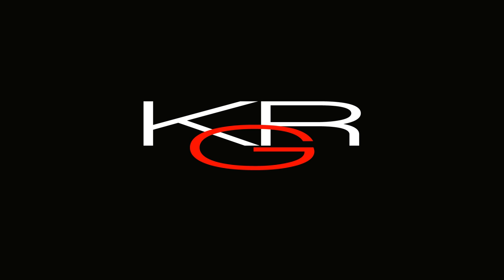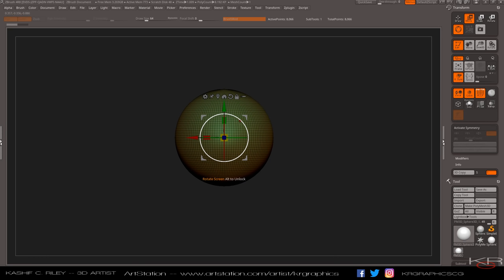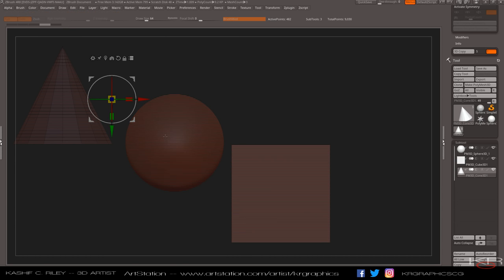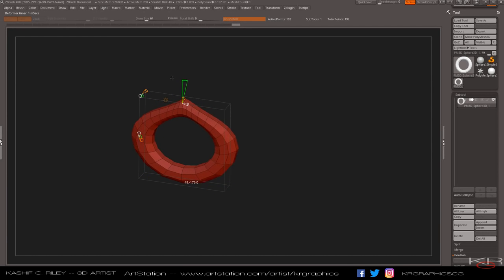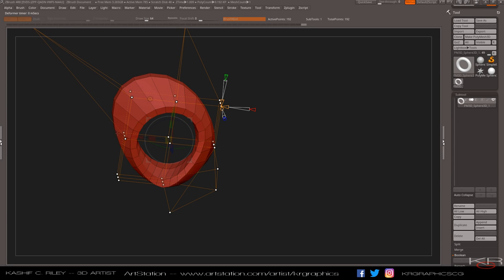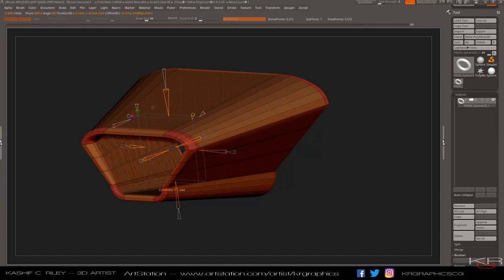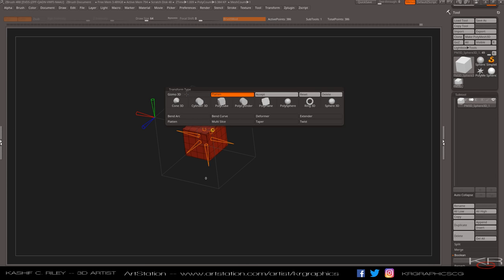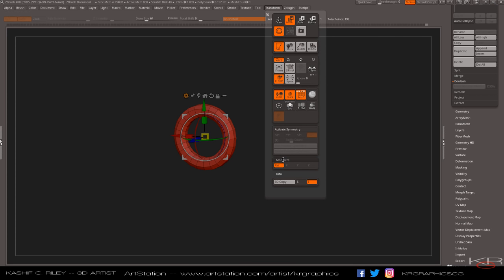KRGraphics Quickie: Deformers in ZBrush 4R8 and THE GIZMO!!!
Hey, guys... in this video, I go over the use of the new deformers in ZBrush and demonstrate the use of The Gizmo, which is a new addition to ZB4R8. There is so much more to show with the tool but I have learned so much with it.